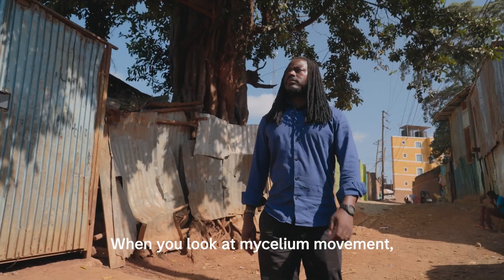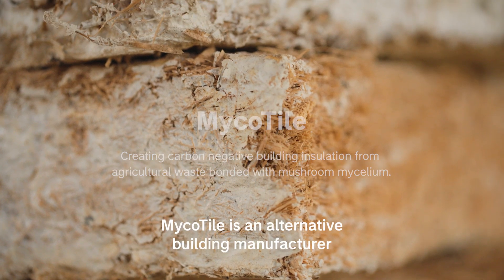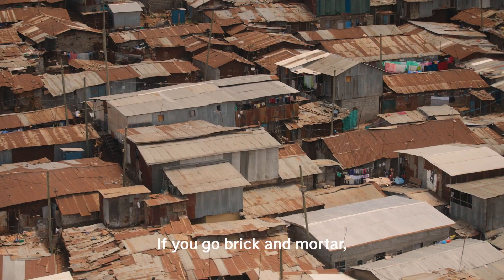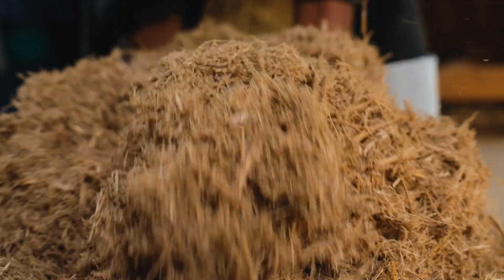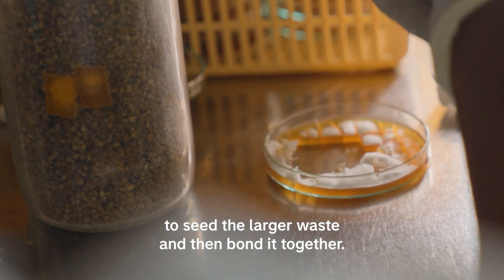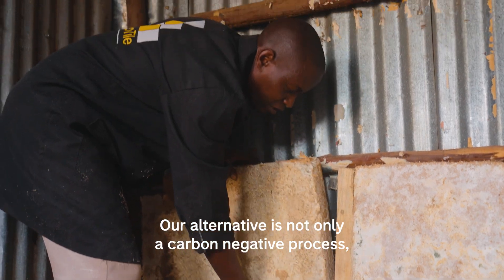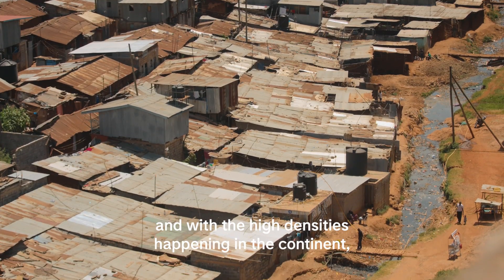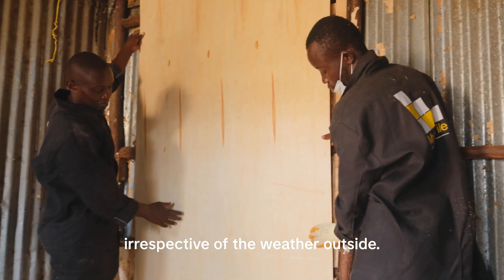MycoTile | Morgan Stanley 2023 Sustainable Solutions Collaborative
Could mushrooms be the key to transforming the building industry while also improving the environment? In Kenya, a social enterprise called MycoTile is innovating insulation materials made from agricultural waste bonded with mushroom mycelium. Its carbon-negative product delivers stronger insulative properties at a lower price than traditional building materials. To learn more about MycoTile, a member of the 2023 Morgan Stanley Sustainable Solutions Collaborative, and their impact